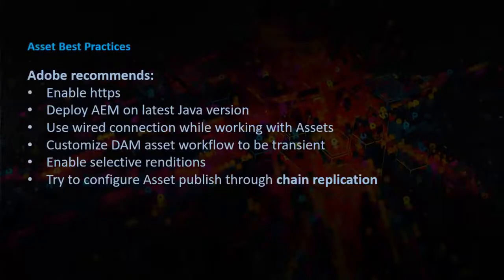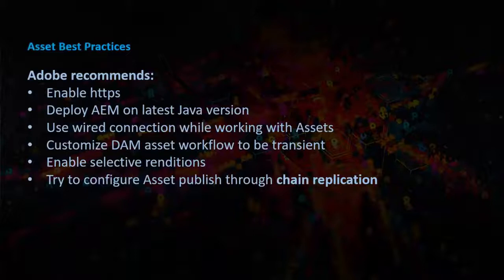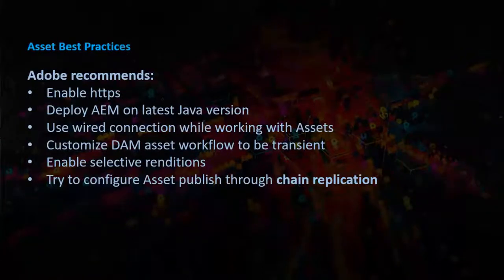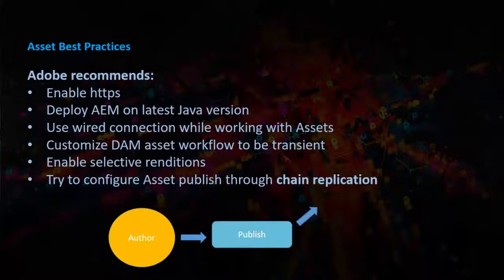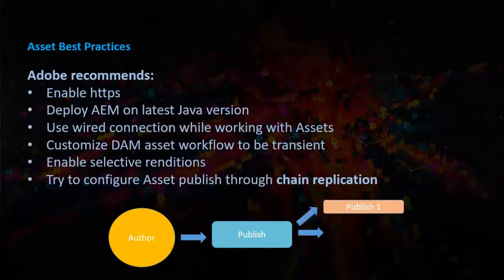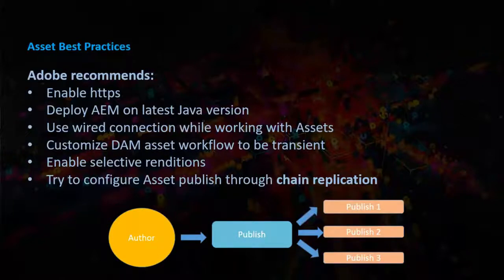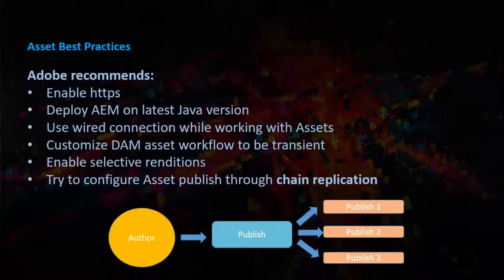AEM Asset Best Practices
This video showcases AEM Asset Best Practices